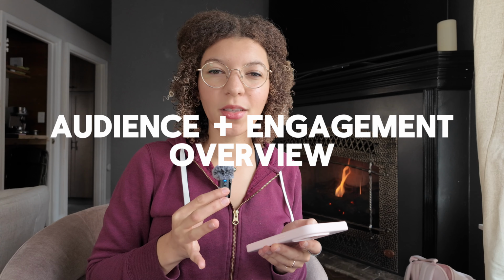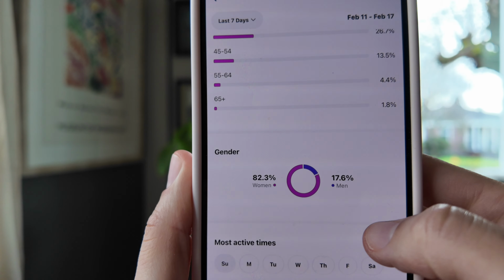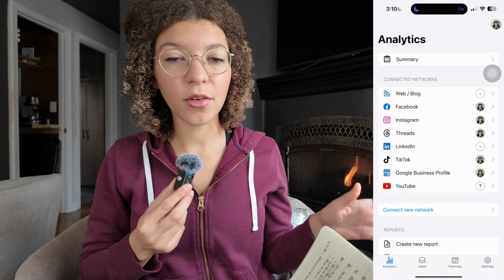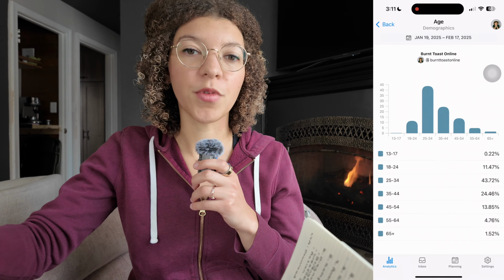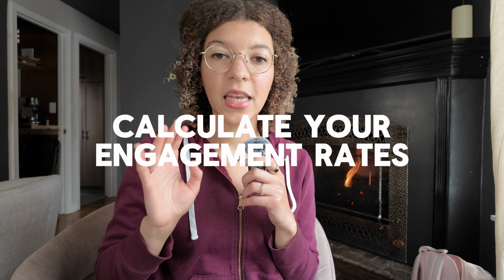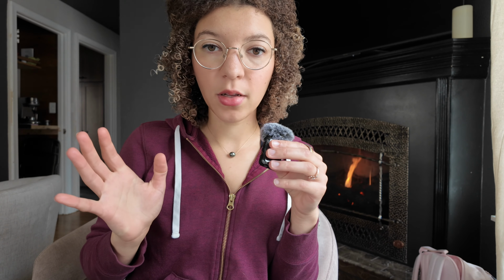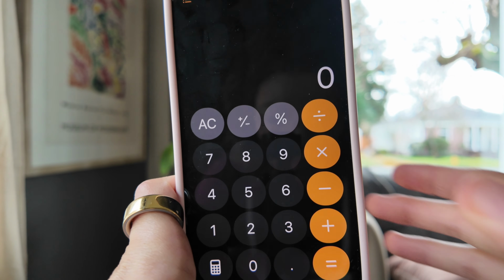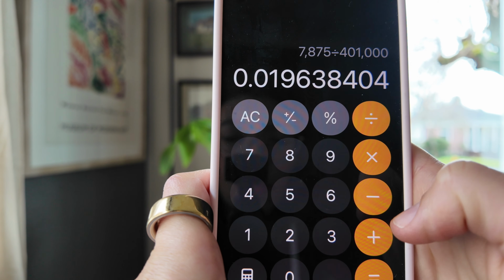what is a SOCIAL MEDIA AUDIT (+ how to conduct one)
0:00 Intro
1:12 General Account Overview
2:10 Audience + Engagement  Overview
3:18 Content Overview
5:08 Competitor Analysis
5:54 Engagement Rates
7:37 Summary
8:14 Free Notion Template

Hey, Toasties! Grab my FREE Notion template “Your First 30 Days as a Social Media Manager” (includes the Social Media Audit Template) - Dropping in a few days. Join the waitlist ↓